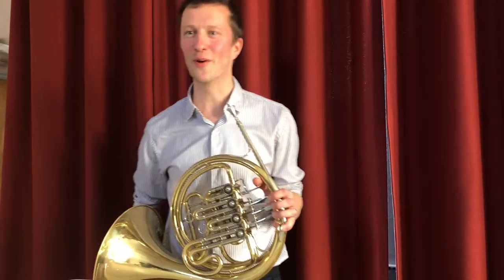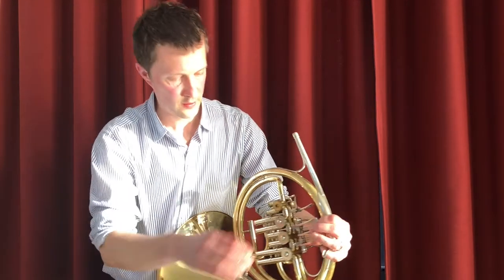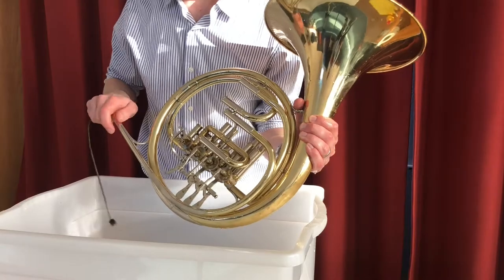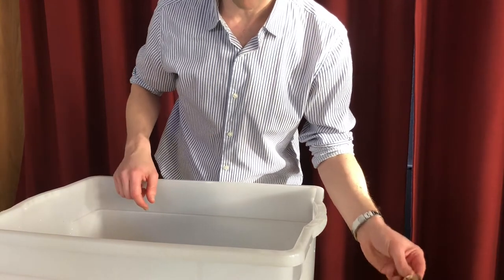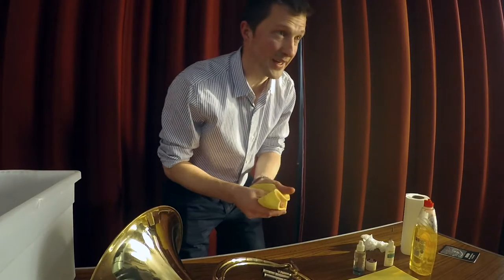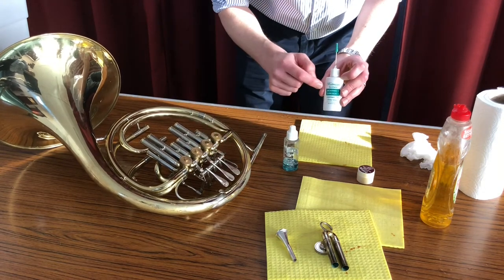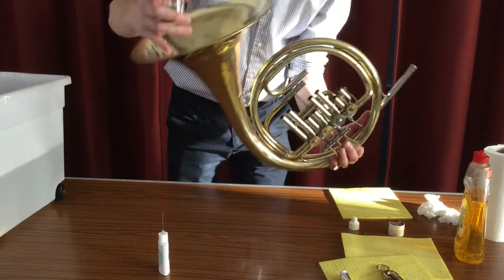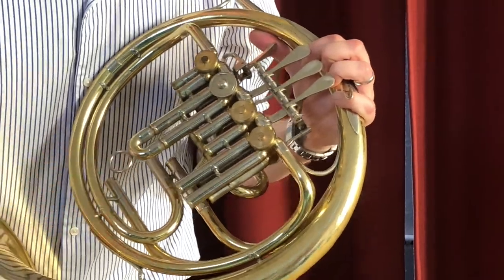How To Clean Your French Horn